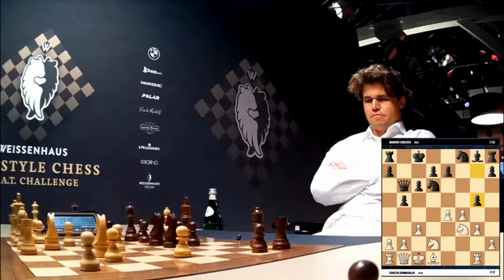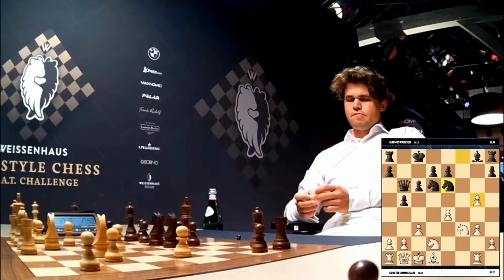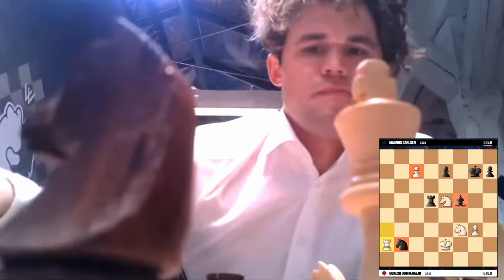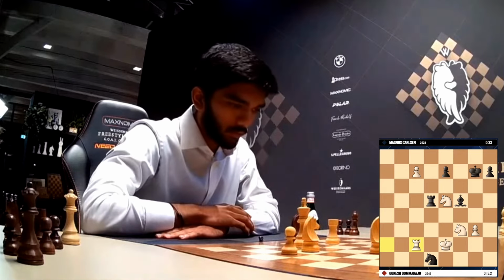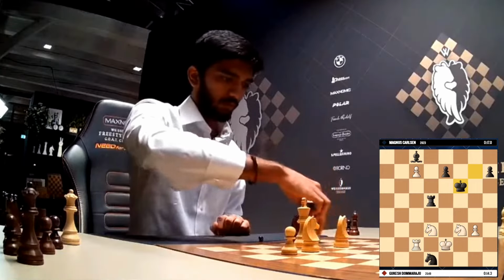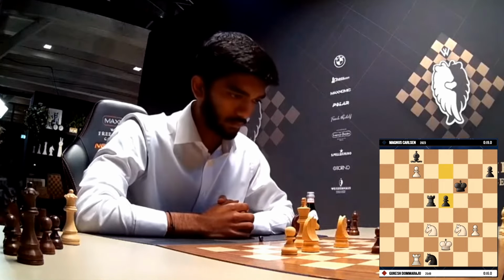FREESTYLE CHESS 2024: Gukesh D. (2743) vs. Magnus Carlsen (2830) | ROUND 2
The Freestyle Chess G.O.A.T. Challenge is an 8-player Chess960 tournament, held from the 9th to the 16th of February in Wangels, Germany.

The event consists of two stages, standings in the first stage determine the starting order of the second stage.

First stage is a round-robin tournament. Time control is 25 minutes for the entire game with a 10-second increment from move 1.

Second stage is a knockout tournament. Time control is 90 minutes for 40 moves, followed by 30 minutes for the rest of the game, with a 30 second increment from move 41.

Starting positions are new each round and drawn 10 minutes before the games begin.